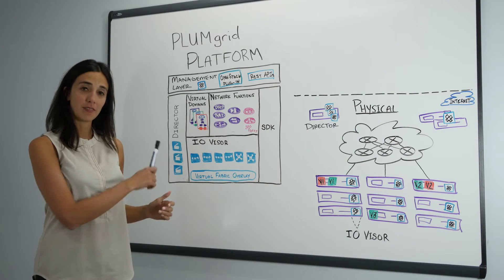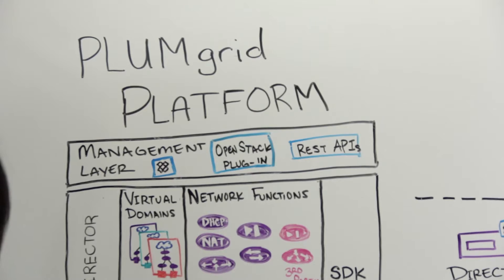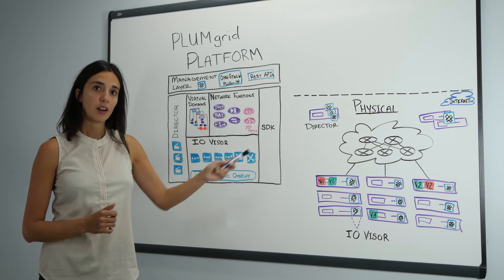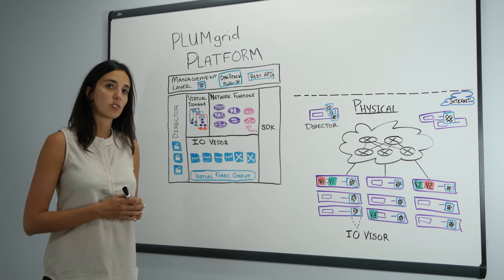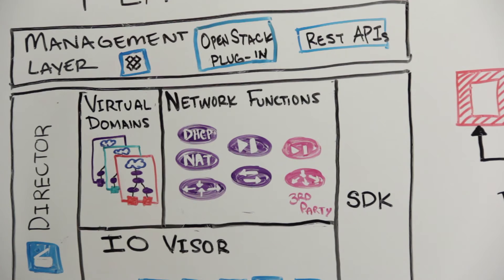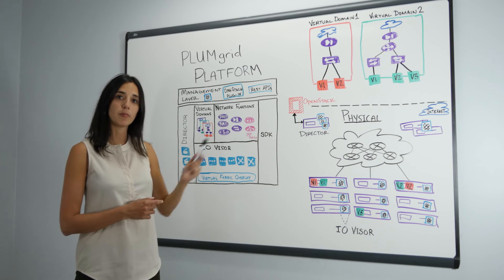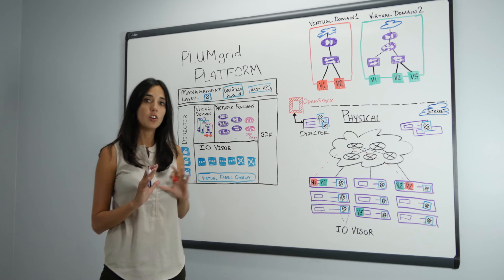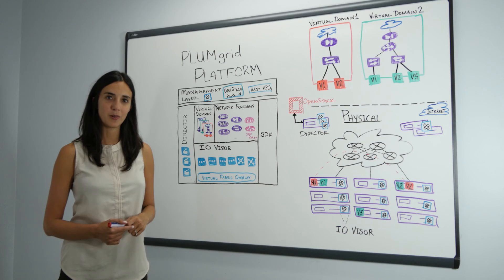Introduction to the PLUMgrid Platform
Learn how PLUMgrid combines a unique set of technologies to deliver a flexible, dynamic and robust solution to meet the rapidly changing needs of the industry.

In this Red Chair video viewer will get an overview of how PLUMgrid’s platform allows a user to create isolated Virtual Domains™ (VDs) using virtual networking functions (VNFs). You’ll learn how PLUMgrid Platform addresses the current and future requirements of the cloud with high availability, flexibility and distributed deployment architecture. By using PLUMgrid’s programmable data plane IO Visor™ users are able to deploy a distributed virtual network which enhances the overall performance and capability of the network.